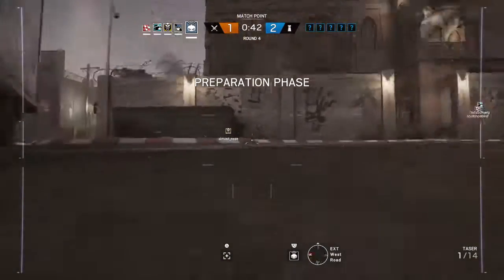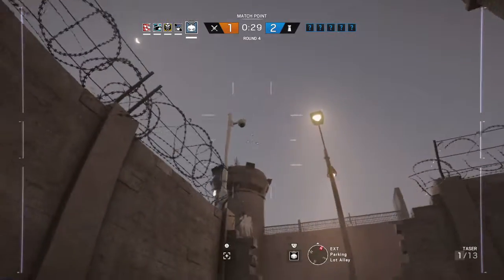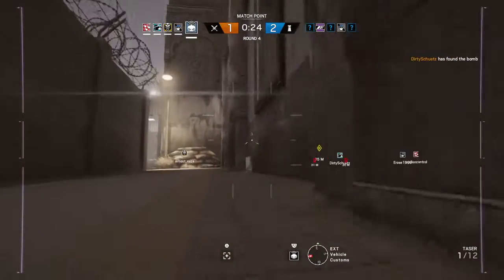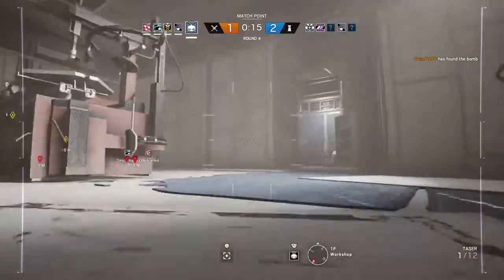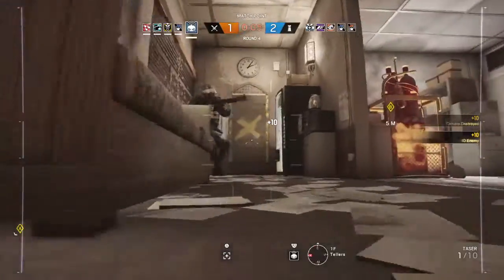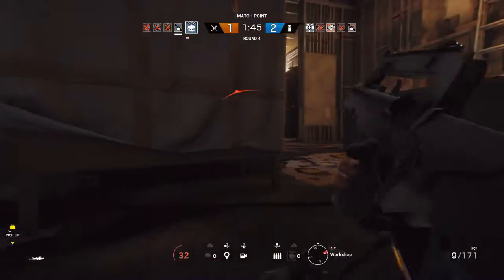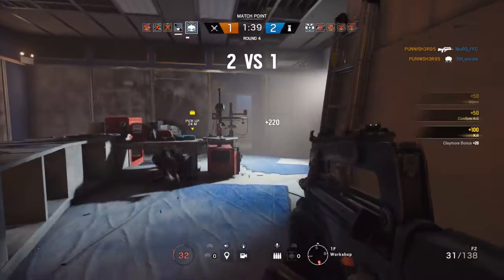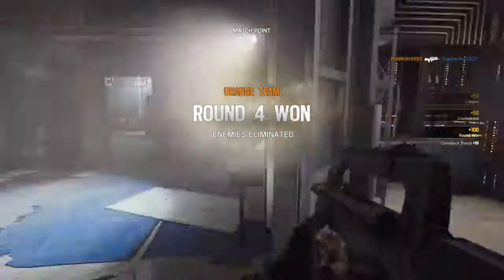Unplanned 3 peace - Rainbow Six Siege